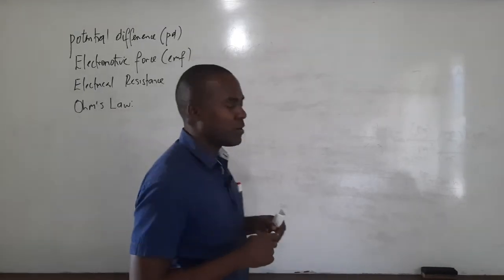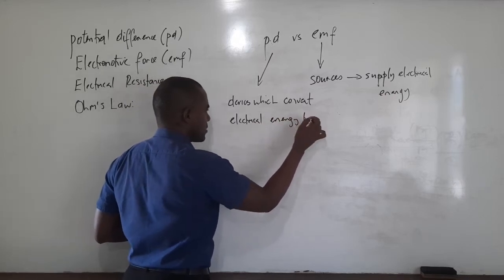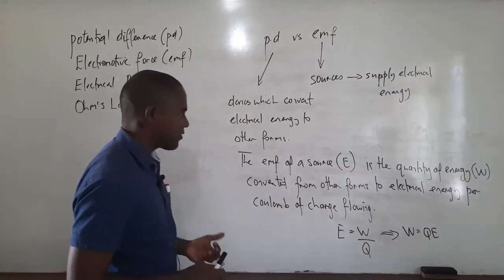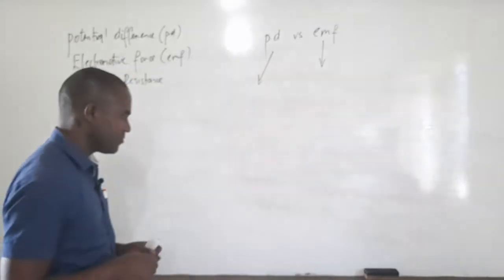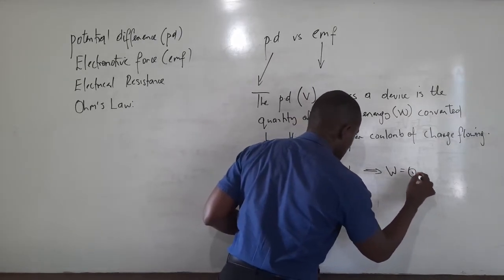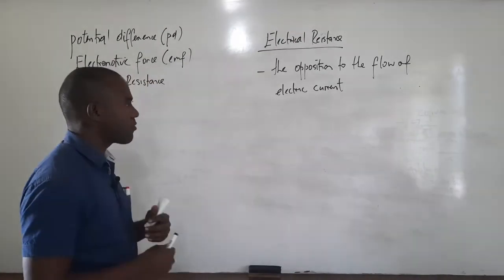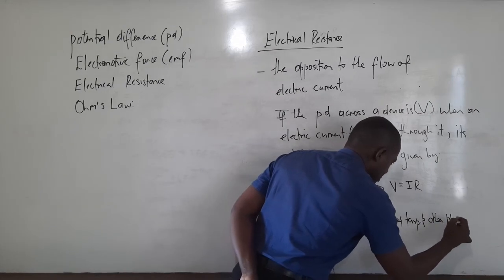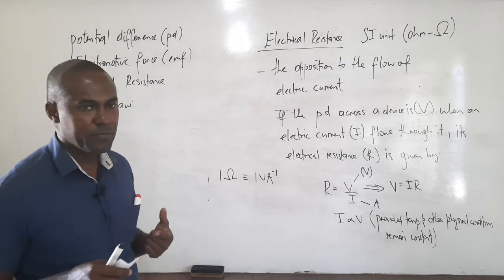Electrical Quantities EMF and PD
In this video I look at the comparison between Electromotive Force (EMF) and Potential Difference (PD).